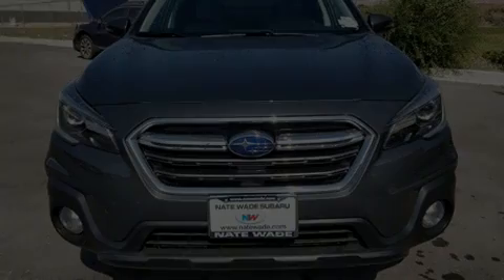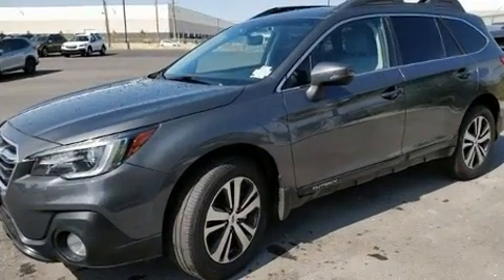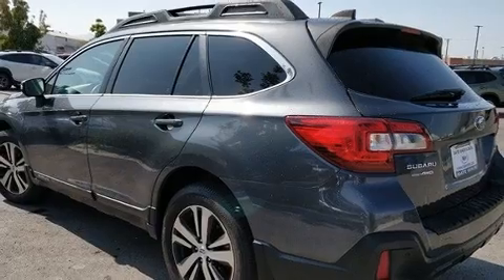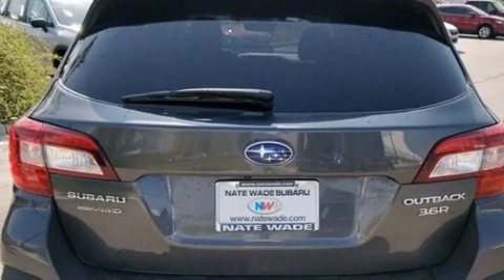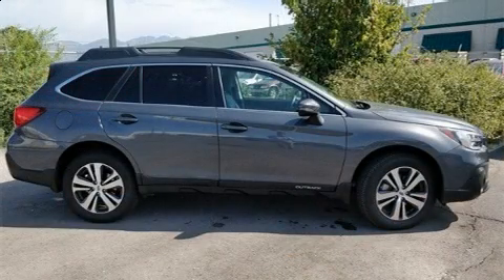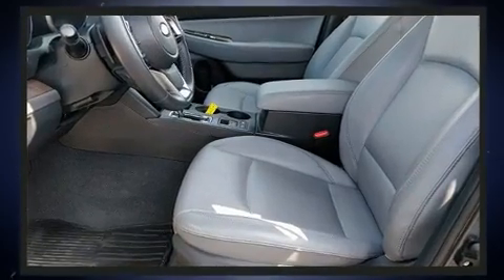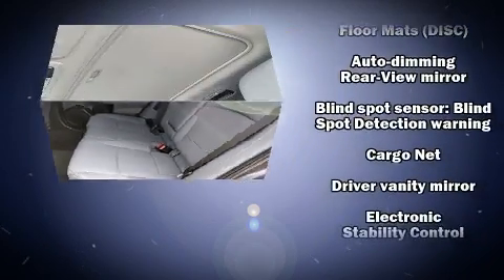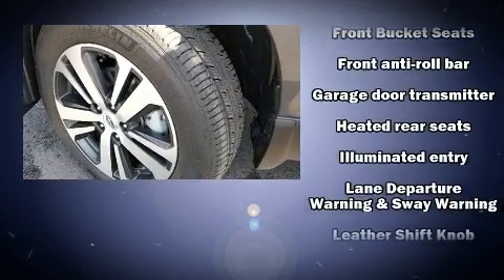2018 Subaru Outback 3.6R Limited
Familiarize yourself with the 2018 Subaru Outback. With less than 40,000 miles on the odometer, this 4 door sport utility vehicle prioritizes comfort, safety and convenience. It features a continuously variable transmission, all-wheel drive, and a refined 6 cylinder engine. A wealth of standard features means that you no longer have to sacrifice. Like leather upholstery, an automatic dimming rear-view mirror, a blind spot monitoring system, heated front and rear seats, front fog lights, a power liftgate, an overhead console, and cruise control. For drivers who enjoy the natural environment, a power moon roof allows an infusion of fresh air. Subaru also prioritized safety and security with features such as: dual front impact airbags with occupant sensing airbag, front side impact airbags, traction control, brake assist, anti-whiplash front head restraints, a security system, an emergency communication system, and 4 wheel disc brakes with ABS. Electronic stability control ensures solid grip atop the road surface, no matter how challenging the driving conditions. A Carfax history report provides you peace of mind by detailing information related to past owners and service records. We pride ourselves on providing excellent customer service. Please don't hesitate to give us a call.